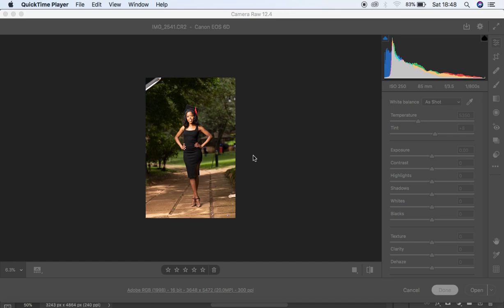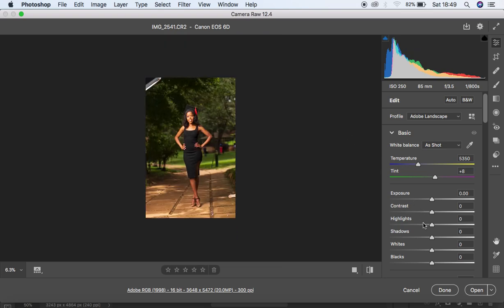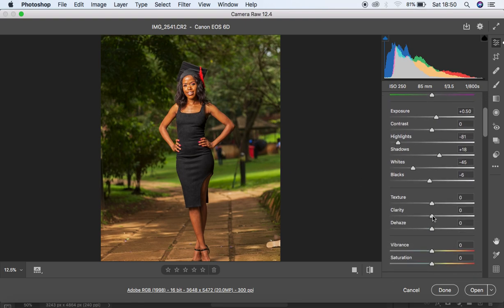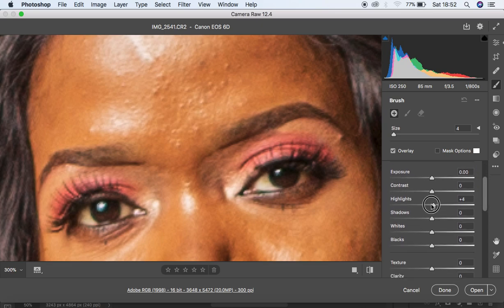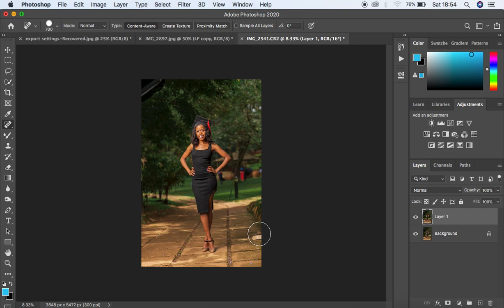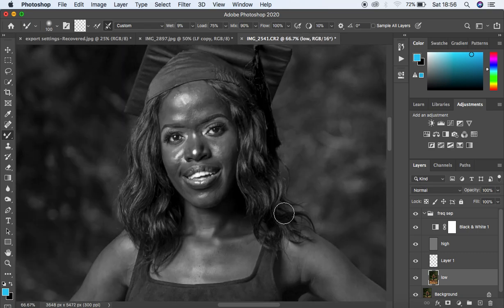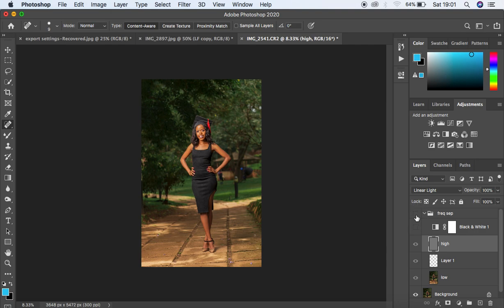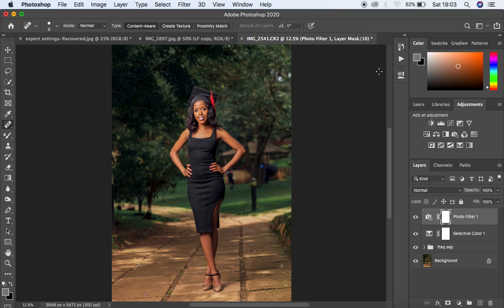Outdoor Portrait Skin Retouching and color grading | Photoshop Tutorial | Frequency Separation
skin Retouching and colorgrading FOR RAW images in Photoshop.